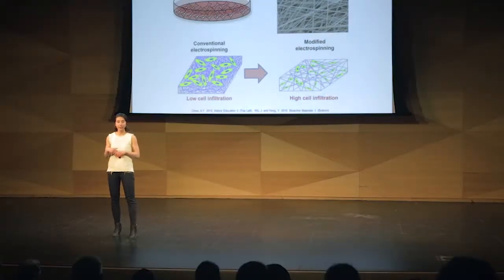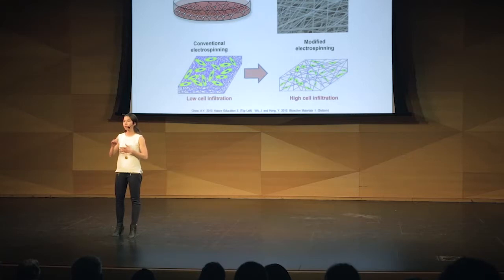3MT 2018: Hilary Stone - A New Take on Drug Testing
3MT (Three Minute Thesis) is a research communication competition where graduate students have three minutes or less to present their research and its impact to a panel of non-specialist judges and peers. The exercise develops academic, presentation, and research communication skills and supports the development of research students' capacity to effectively explain their research in language appropriate to an intelligent but non-specialist audience.

1st Place:  Tianqi Xie
2nd Place:  Taniya Nagpal
3rd Place (tie):  Bethany Hynes
3rd Place (tie):  Freda Qi

Uploaded by: Communications and Public Affairs (SA)